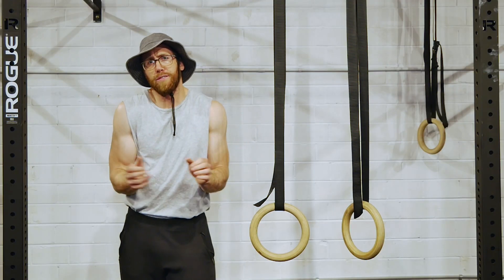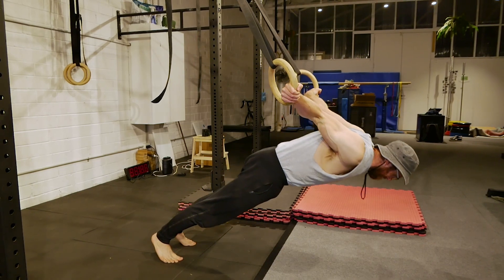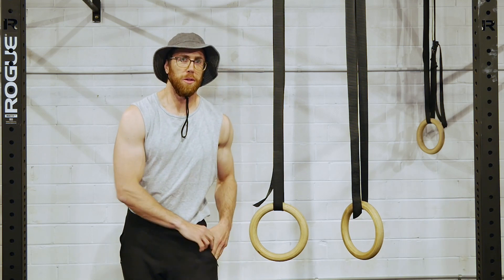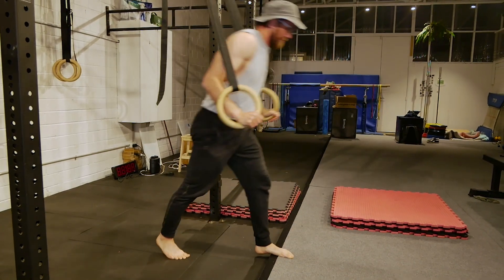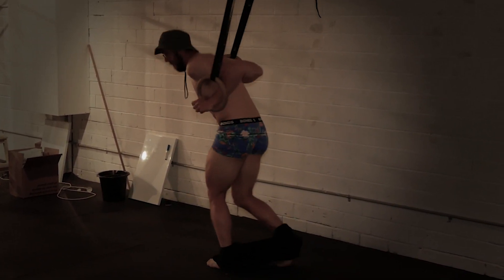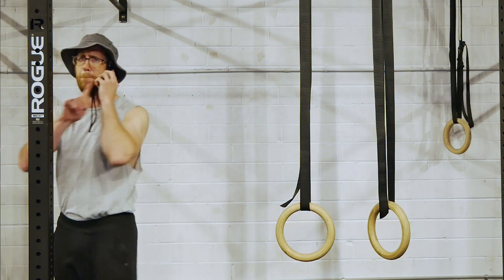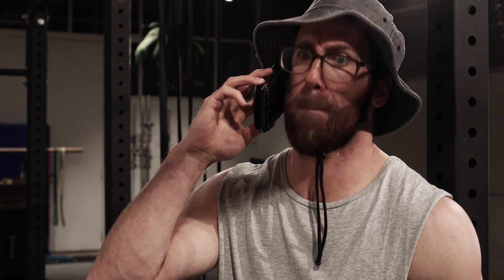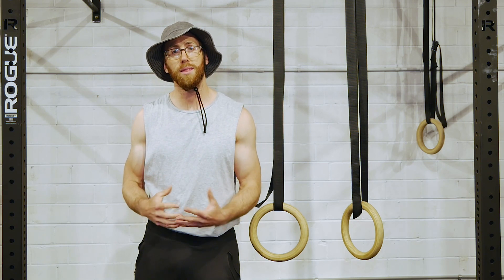Best Biceps Exercise You’ve NEVER Heard OF! | Pelican Curls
Relatively unknown biceps exercise used by gymnasts for hypertrophy, strength and injury prevention. Learn it now! Pelican Curl Tutorial.
►Did you find this channel through FUSION GONE WRONG?

BRIEF BIO: Height:
178cm / 5ft 10in
I'm Tyson, I live in Australia and make functional training videos with my sense of humour violently shoved in.
My background is in Olympic weightlifting (2014 State Champion 85kg division) and Gymnastics Strength Training (Guinness World Record for Highest Standing Backflip and Accredited Gymnastics Coach).The overriding value across my content is to place a high value on our bodies and their development by enjoying the process of learning new skills that increase its worth and enhance your experiences. I also guarantee you will say WTF (out loud) to at least ten videos on my channel.I post weekly fitness content unlike anything else on YouTube, that's why the clicking the BELL is so great, it gives you dibs before it goes viral ;)